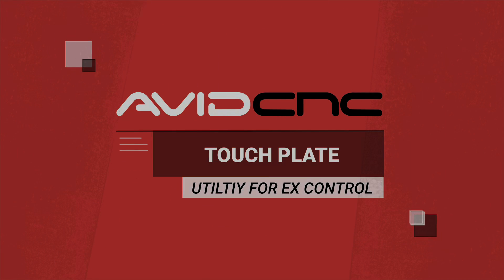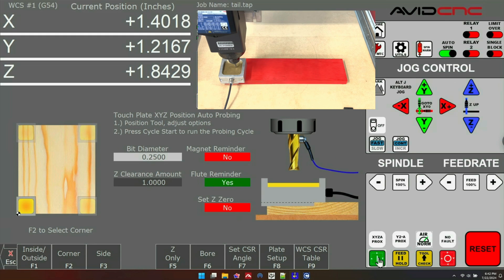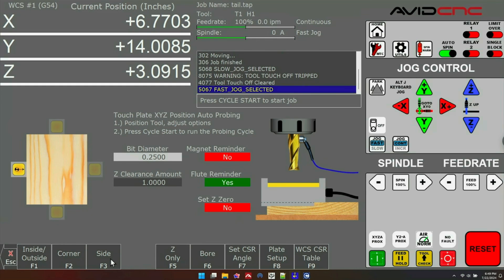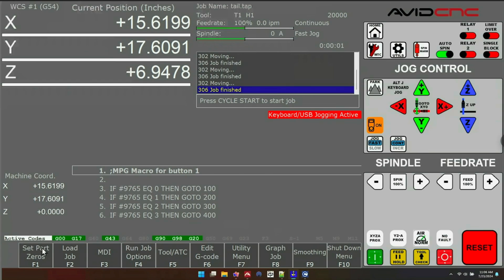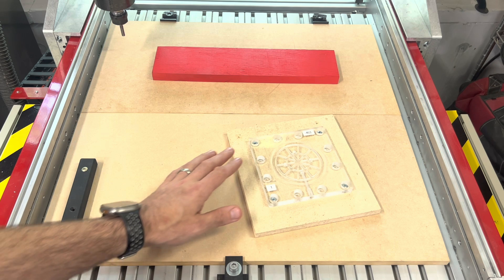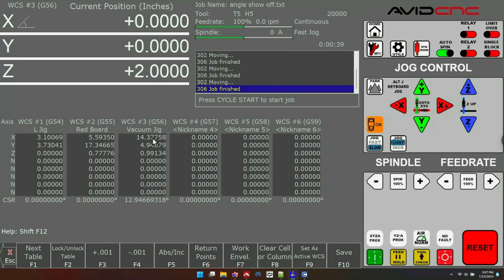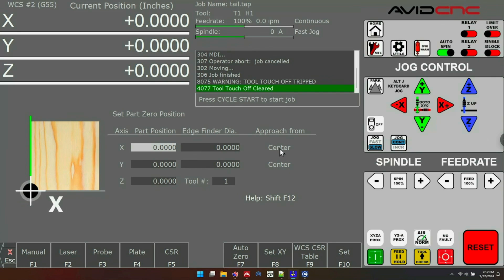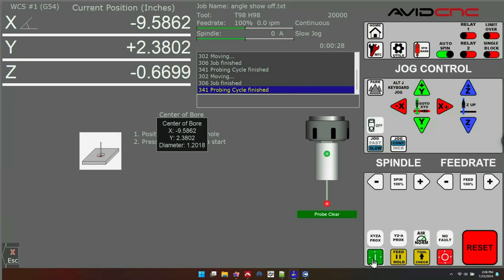Touch Plate Utility - Avid CNC EX Controller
As part of the new EX Control system, Avid CNC has updated the touch plate utility. This new version boasts even more touch plate cycles, angle probing, laser crosshair support, and full stylus touch probe support. Join Eric as he walks you through these new features and demonstrates how to use them.